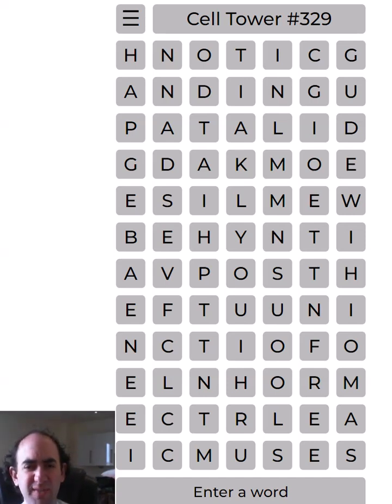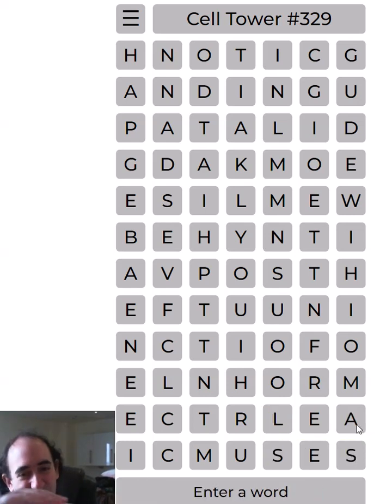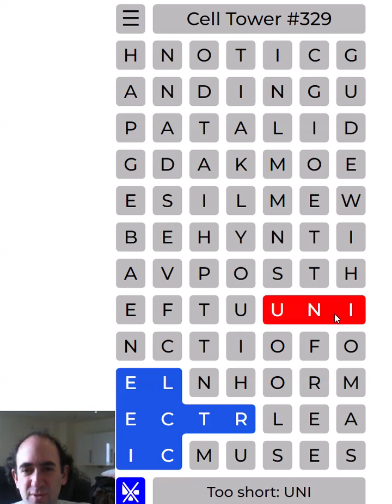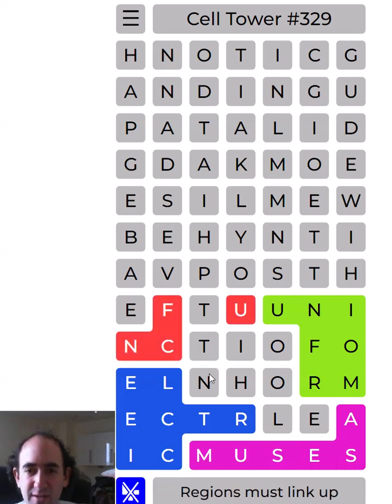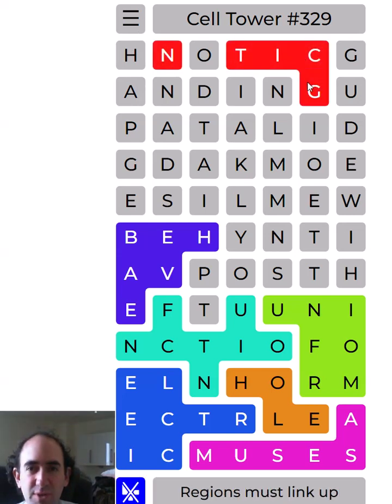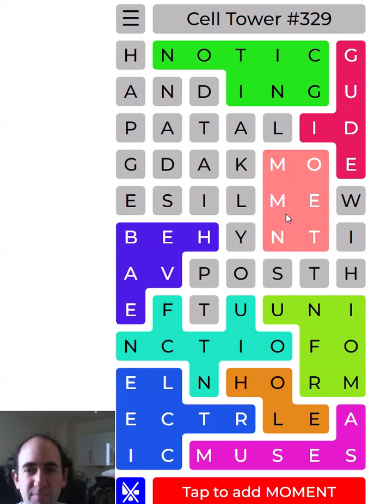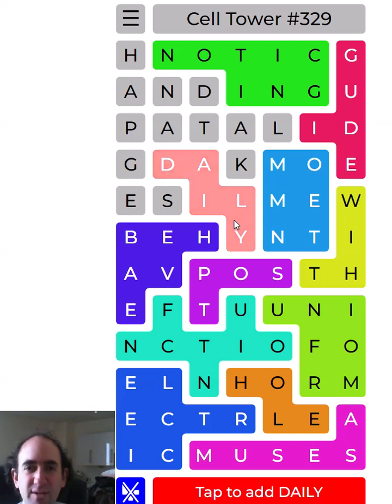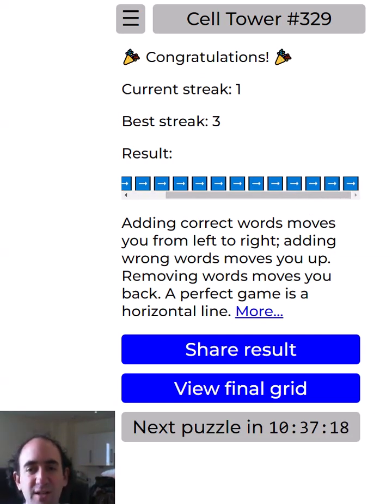Cell Tower puzzle: Jigsaw Wordle!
Today I attempt a word puzzle called Cell Tower. The idea is to divide the whole grid of letters into words- be careful not to back yourself into a corner! It's trickier than it looks!